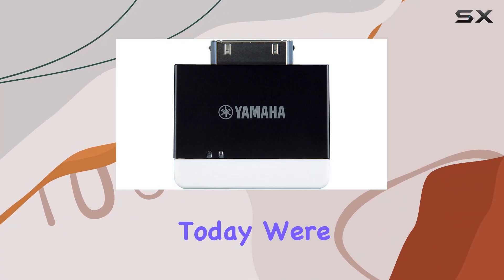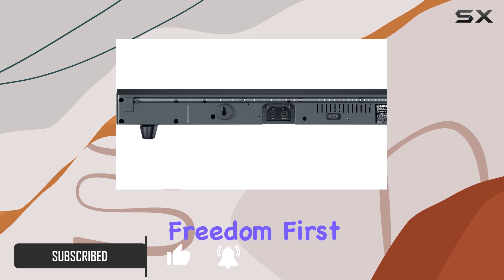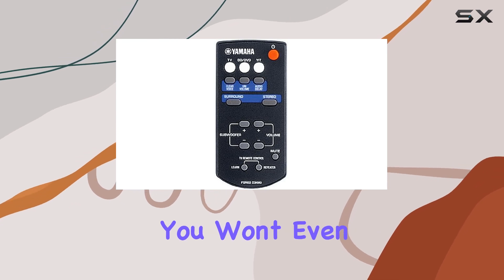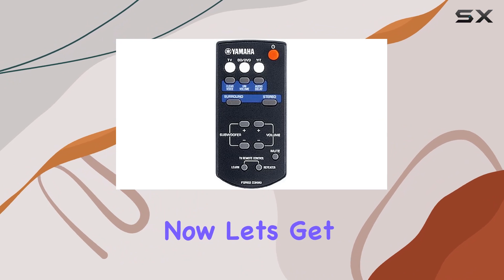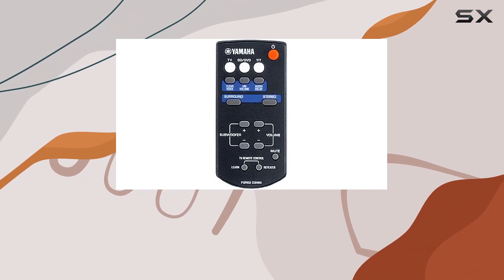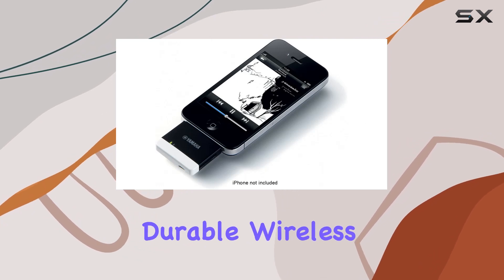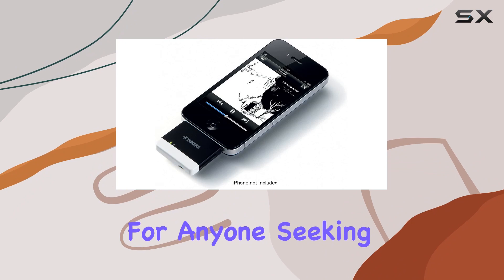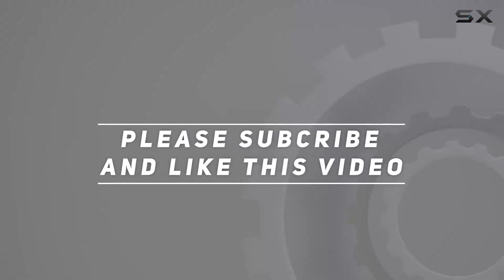Yamaha YIT-W12 Wireless Transmitter Review: Unleashing Wireless Audio Freedom!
0:00 Intro
0:06 Review

Things that we mentioned in this video:
Yamaha YIT-W12 Wireless Transmitter : B00916E7SK